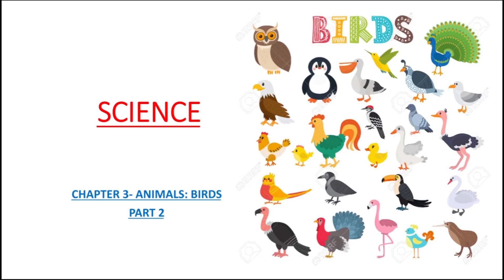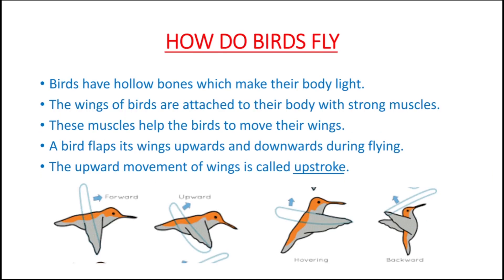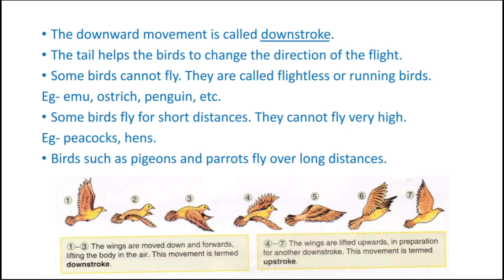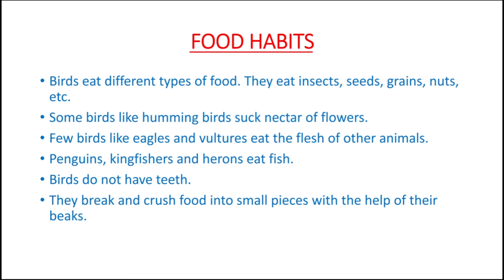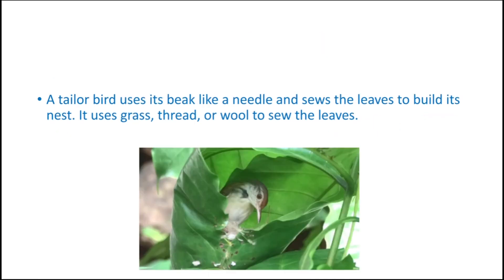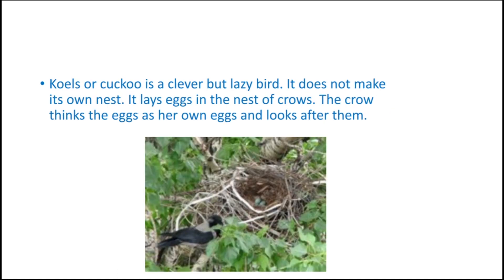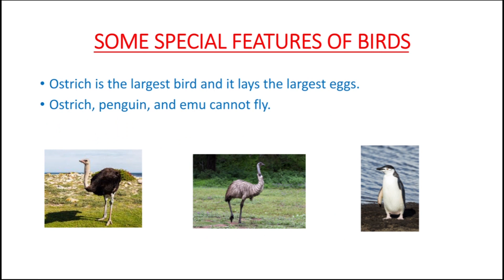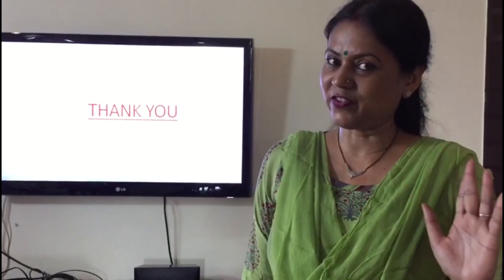De Nobili Digwadih Class 3 Science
science ch 3
ANIMALS: BIRDS
part 2
ICSE BOARD
TAUGHT BY MAMTA SINHA